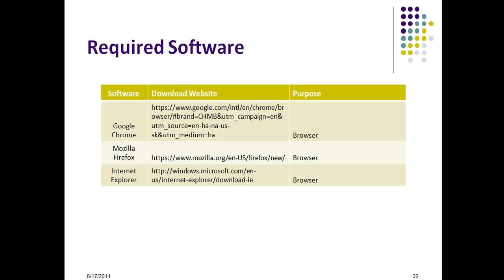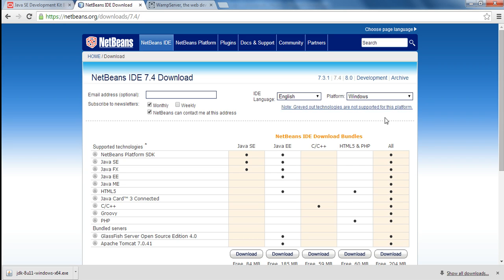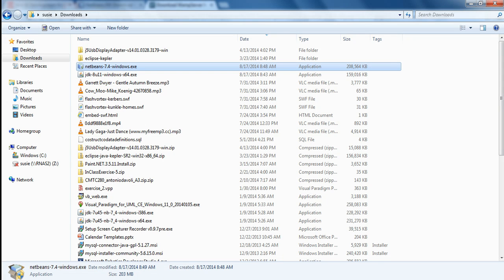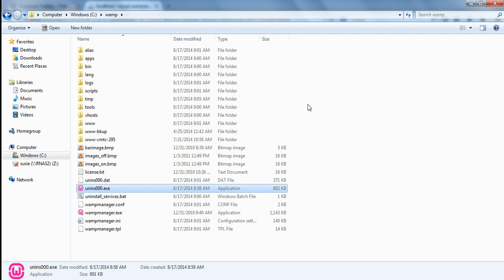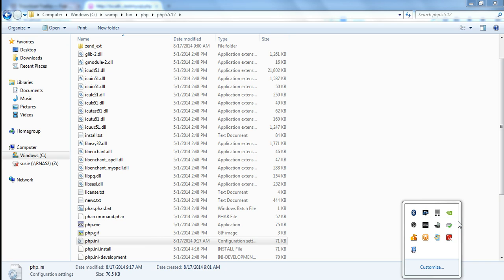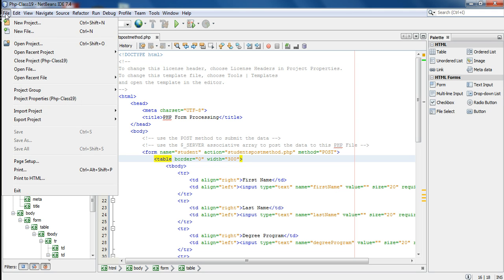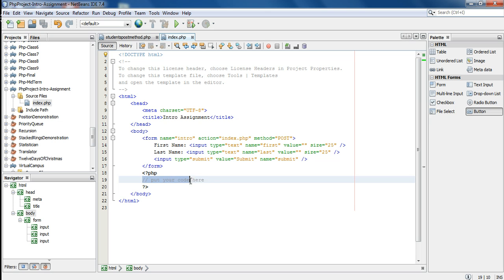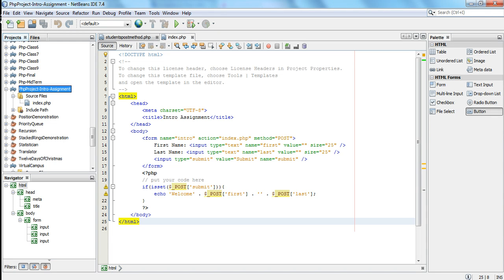CMTC 295 - Intro Assignment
This is the Intro Assignment tutorial for CMTC 295.  In this tutorial, we will walk through the steps students will need to take to set up the development environment that will be used for the course.  We will then use that development environment to create a small PHP Web Application.